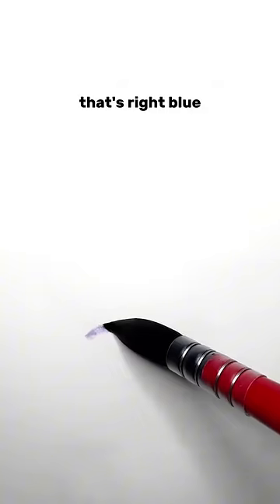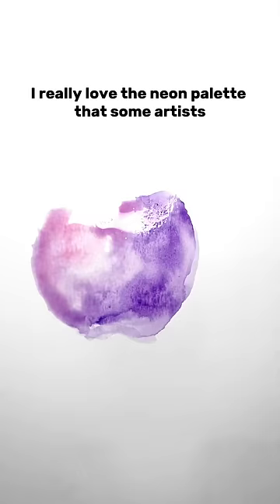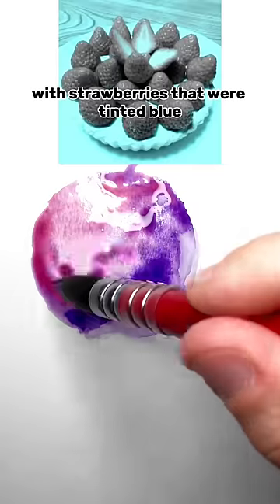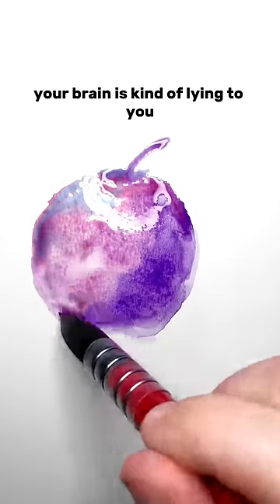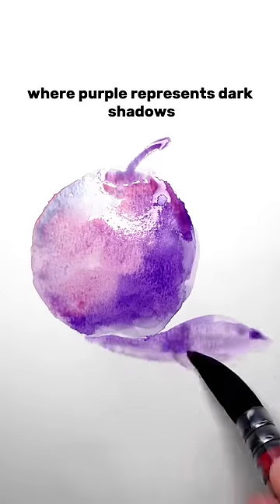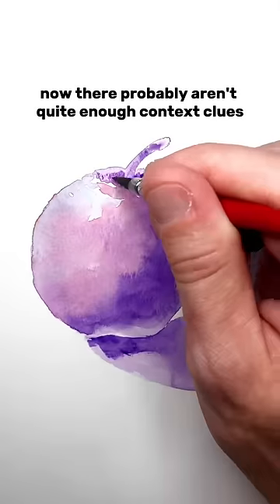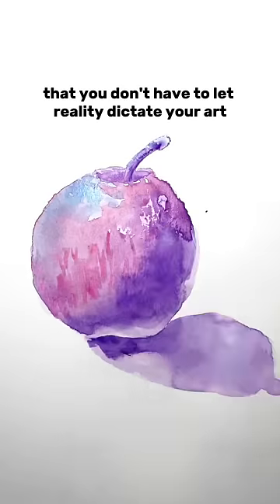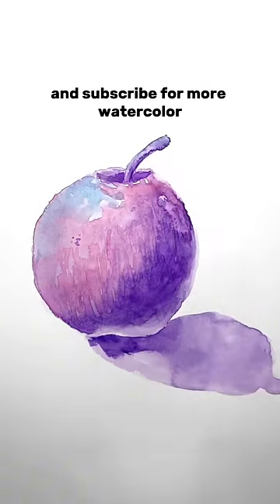What color is an apple?